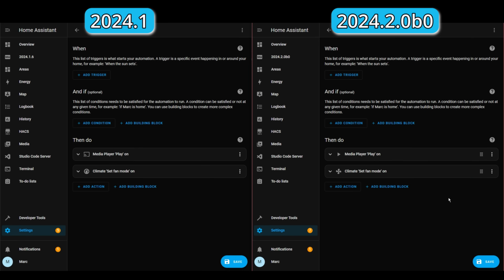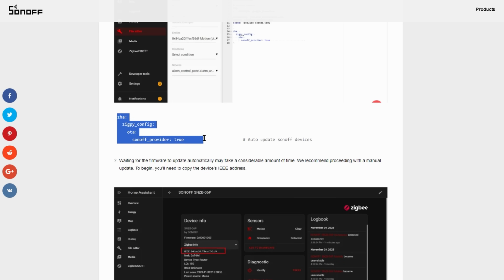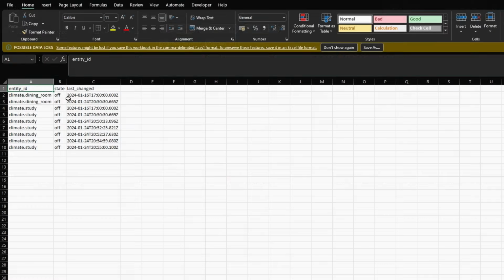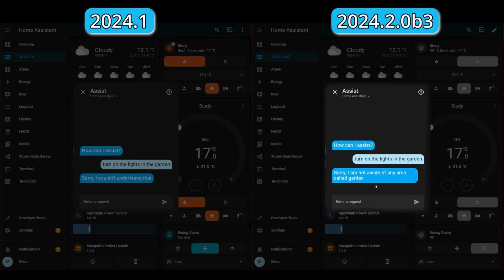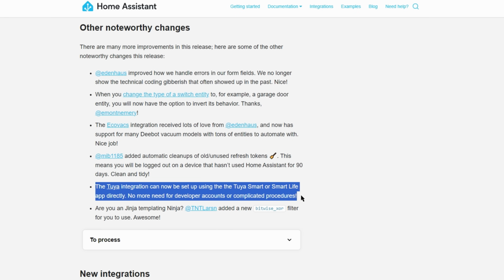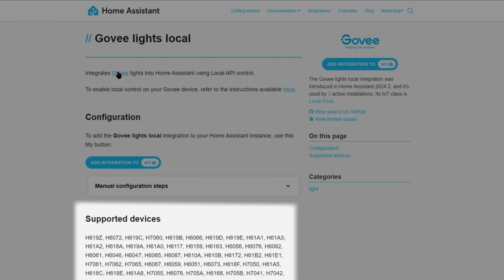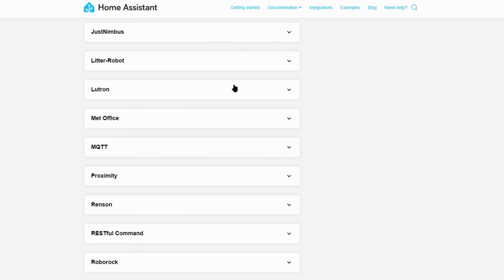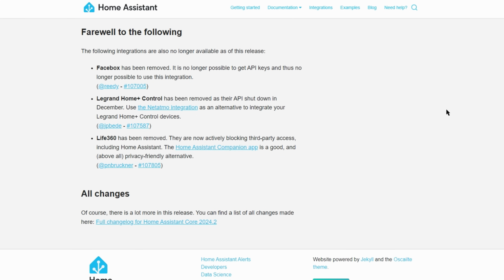Home Assistant 2024.2 February Release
The February release of Home Assistant has some nice automation usability improvements and a couple of useful voice assistant improvements.

There are also some Zigbee / ZHA and Matter improvements as well as a lot of new integrations!

00:00 Intro
00:42 Automations UI | Drag & Drop Improvements
01:38 Zigbee Devices Updates | ZHA
02:21 Repair Issues for Broken Integrations
02:46 Invert State / Spook Toolbox Integration
03:30 CSV Export for entities and devices
03:55 Matter Devices | Diagnostic Information
04:51 Assist Improvements | Custom Responses and more!
05:58 Icons | Area icons and Action specific icons
06:31 Tuya Integration Improvements
07:10 Ecovacs / Deebot updates
07:23 Refresh Token Housekeeping
07:44 New Integrations | Air Quality & Govee Lights
08:16 Tesla Integration
08:44 Proximity Deprecation
09:12 Python Version Update
09:31 Backward-incompatible / Breaking Changes
10:30 Breaking Changes | Webhooks
11:12 Outro